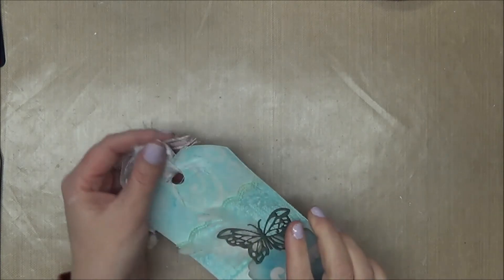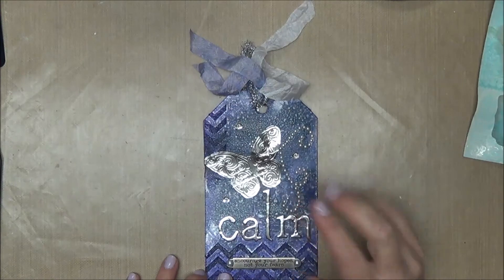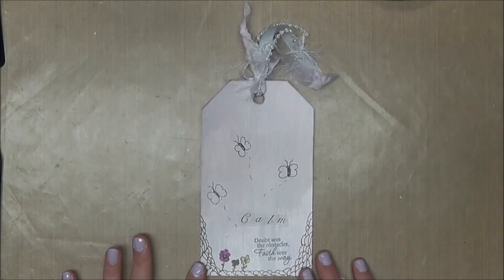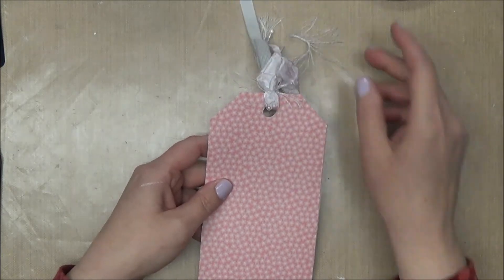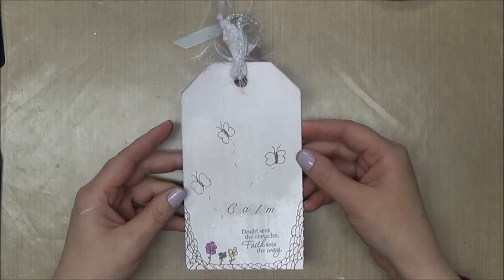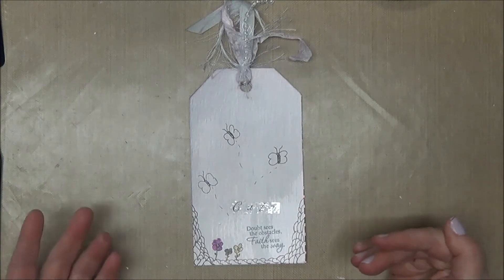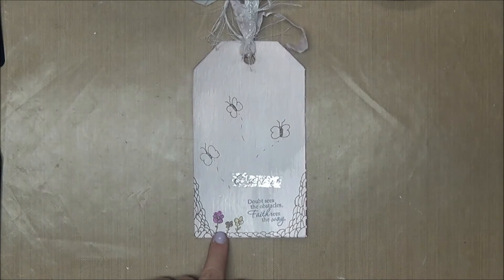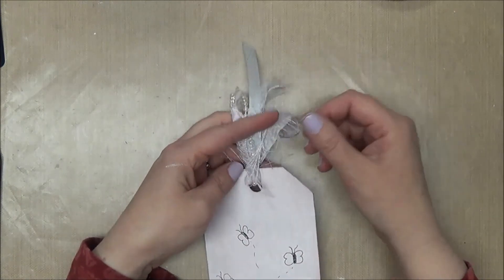Calm #3 Mixed Medium Tag - Doodling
Cheri - John 3:16